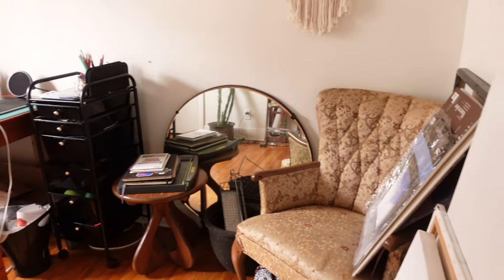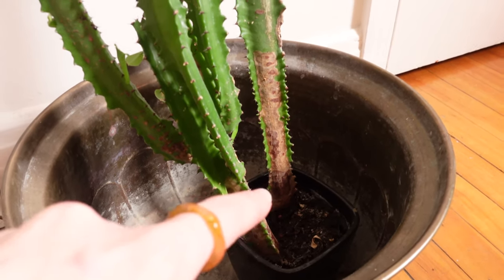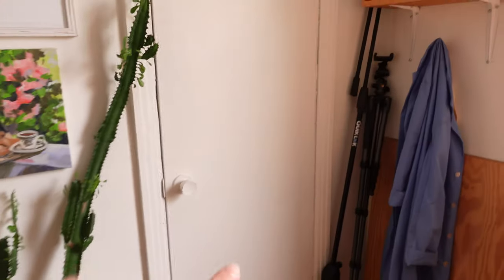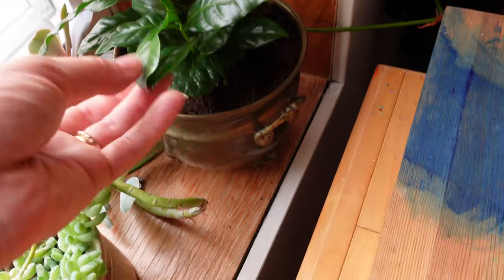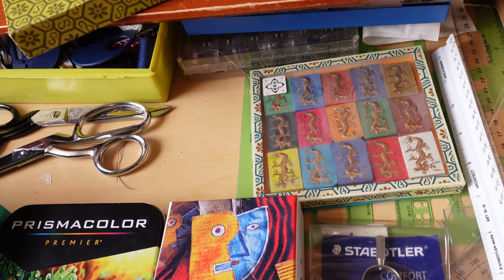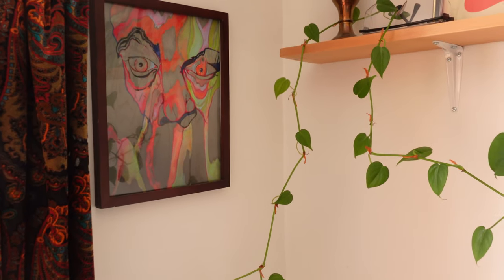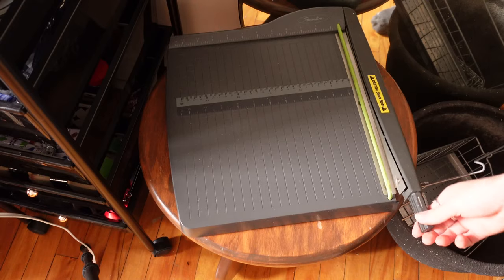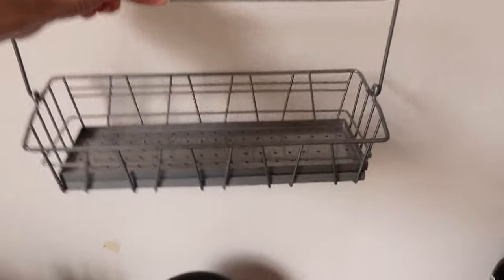small art studio tour | organization, decor and art supplies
Please leave your suggestions for upgrades!

⌁ TOOLS ⌁
camera (video)- Sony ZV-1
mic- Deity V-Mic D3 Pro